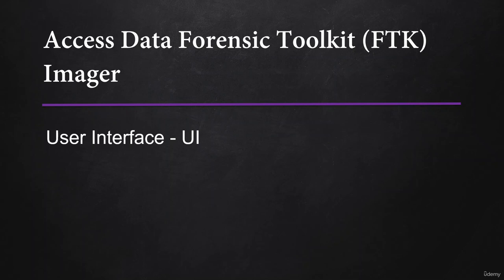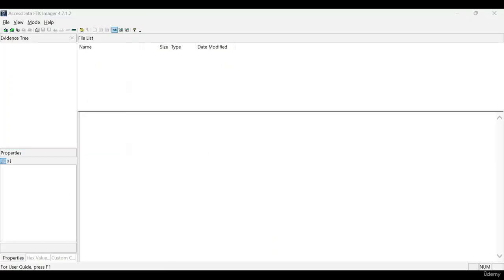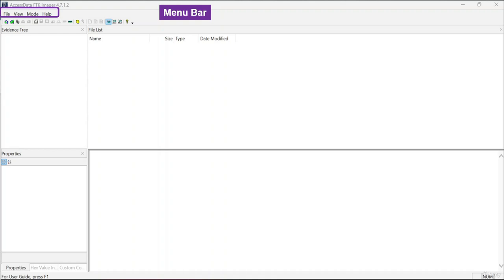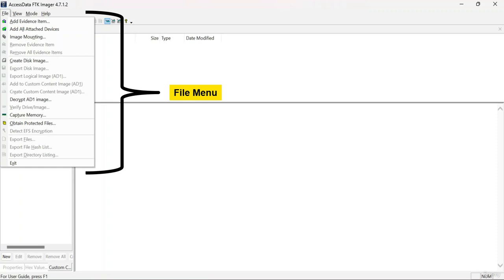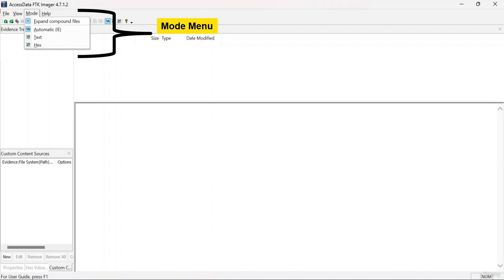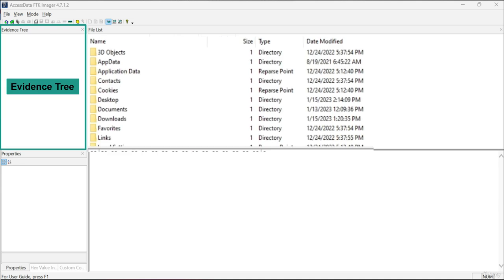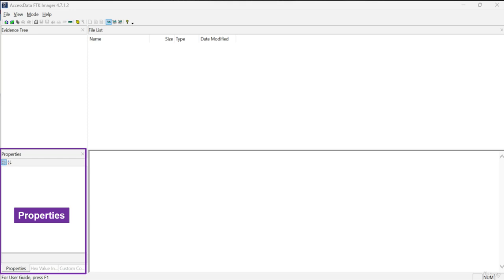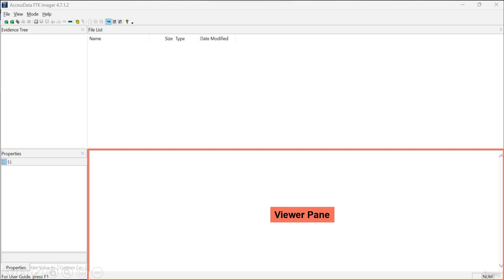الفيديو الخامس : الجزء الثاني : FTK Imager UI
5. FTK Imager User Interface